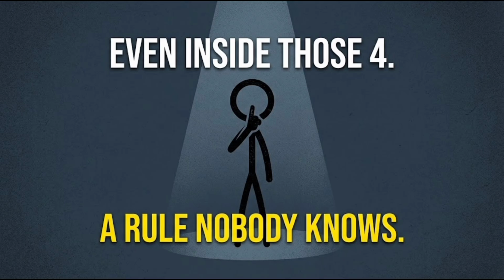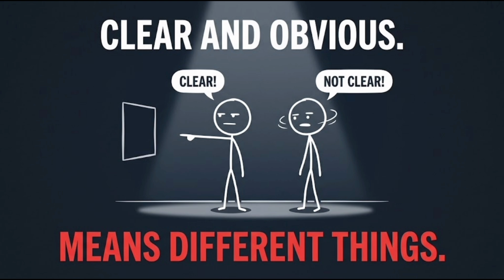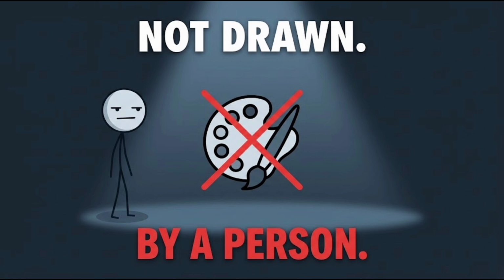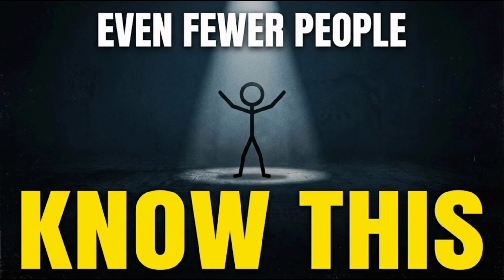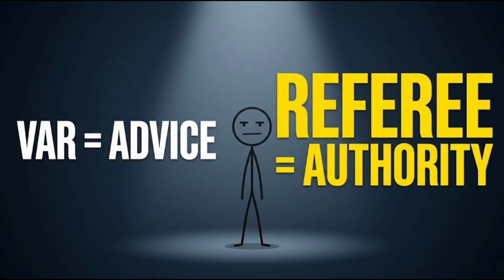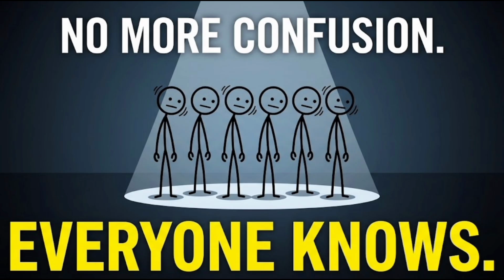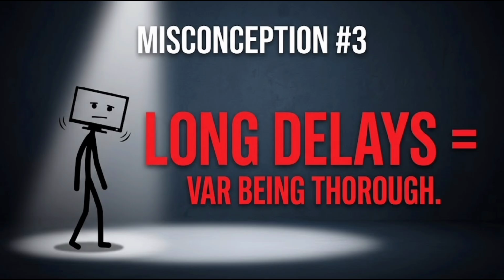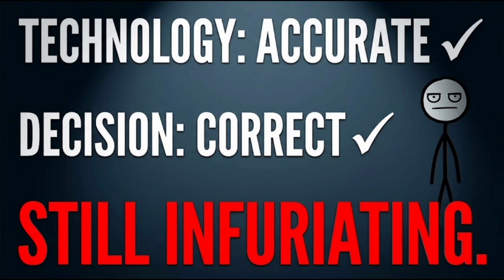How VAR Actually Works. Nobody Explains This Part. | Football hidden secrets